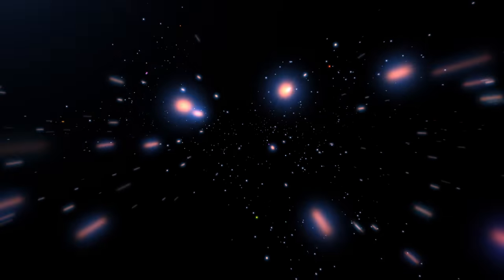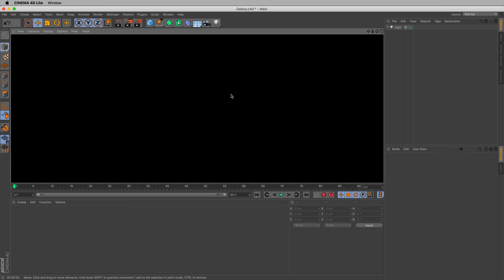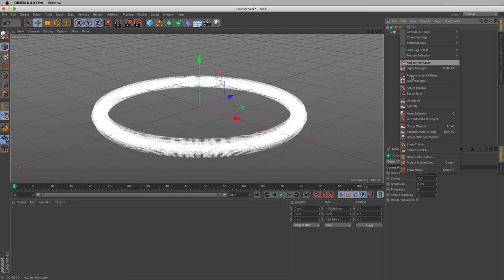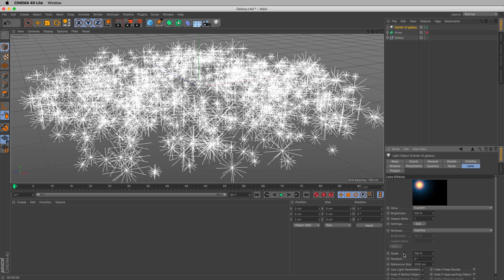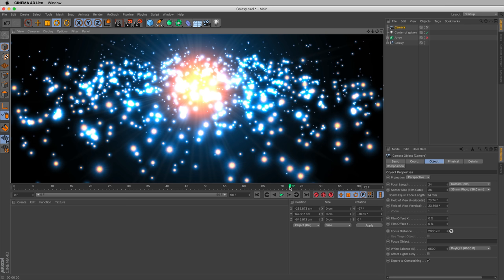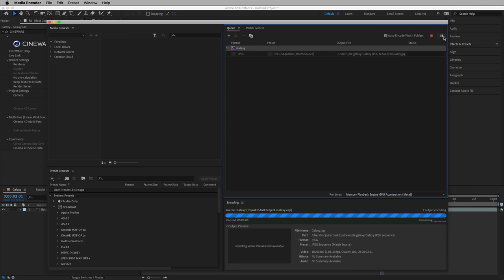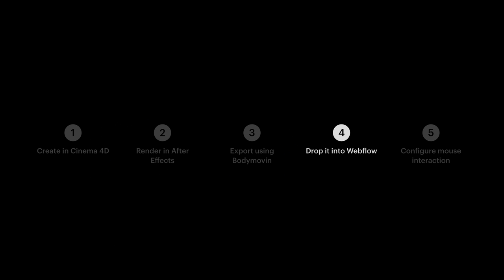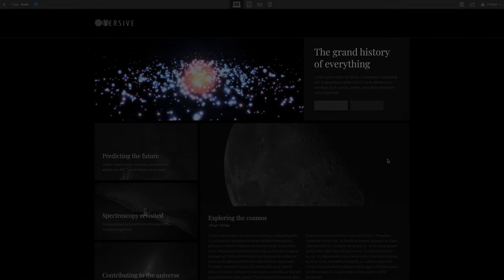Control a Cinema 4D animation with your mouse on a webpage — After Effects & Lottie in Webflow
In this tutorial, we'll build a Cinema 4D animation from scratch. After animating, we'll render it in After Effects using the Bodymovin extension, then import it into Webflow. Finally, we'll set up an interaction so the Cinema 4D animation responds to our mouse position.